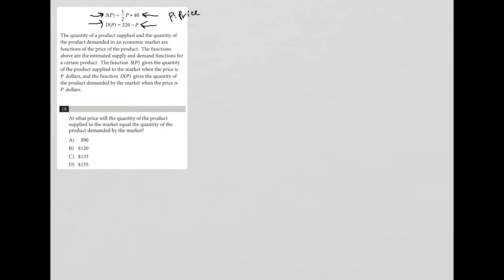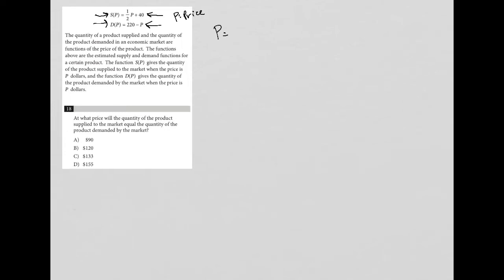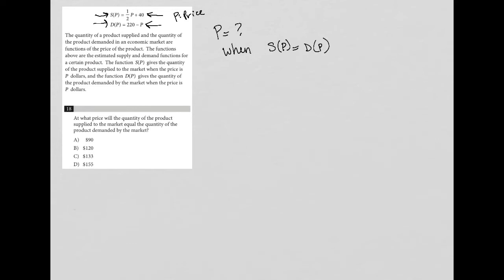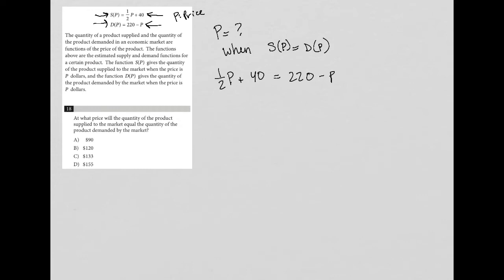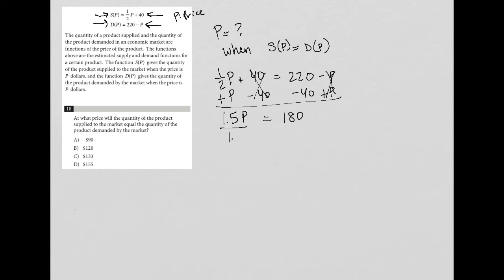At what price will the quantity of the product supplied to the market equal the quantity of the...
Official SAT Test 3, Section 4, Question 18:

At what price will the quantity of the product supplied to the market equal the quantity of the product demanded by the market?